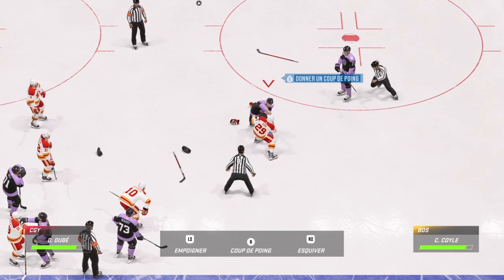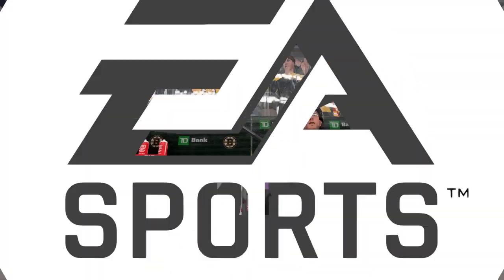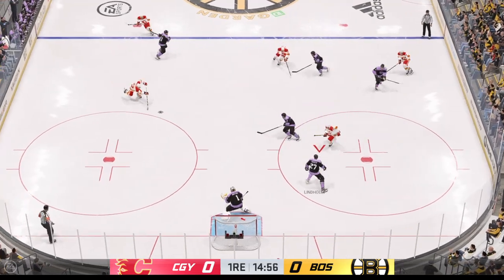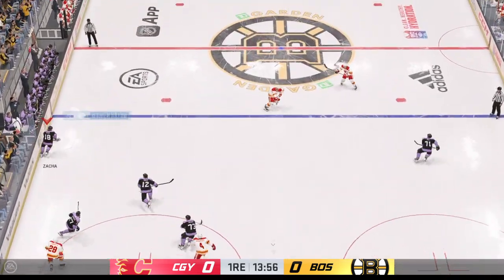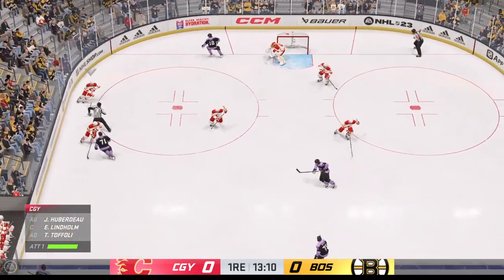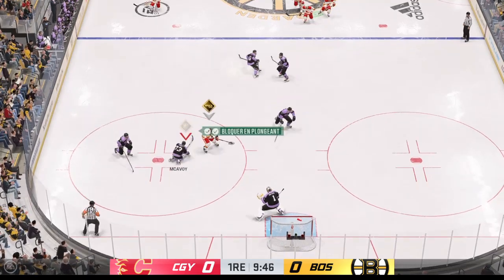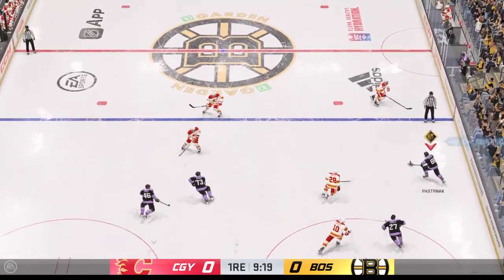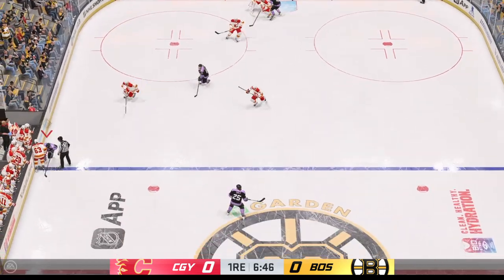NHL® 23_boston vs Calgary